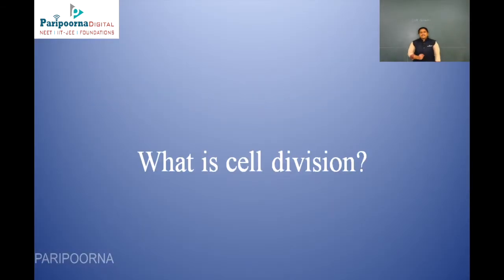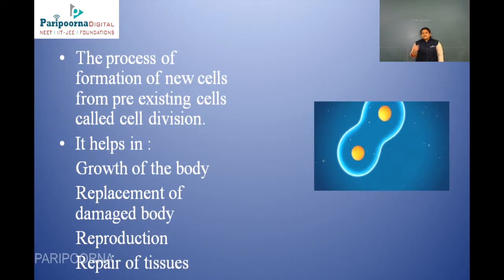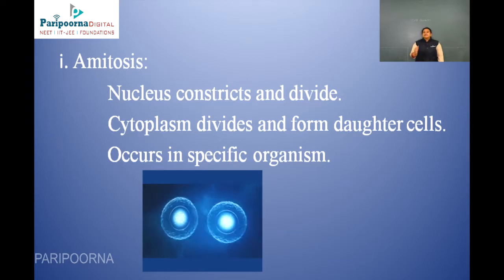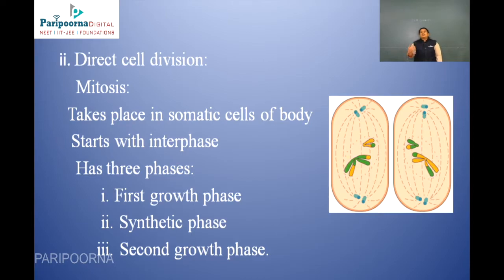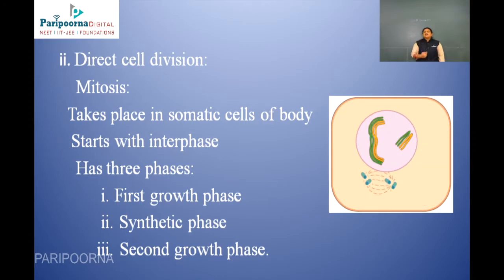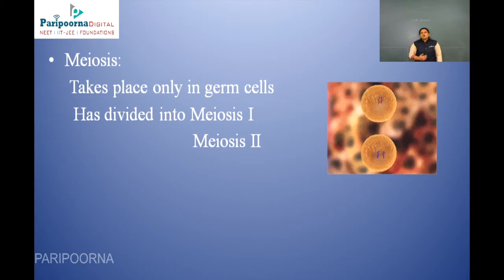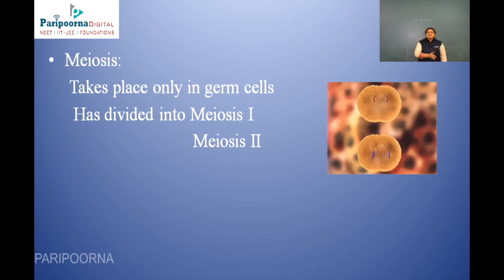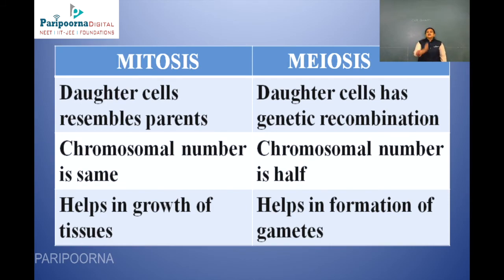10th_STD_Cell Division and Cell Cycle.. PARIPOORNA DIGITAL..Ph: 0431 4004100